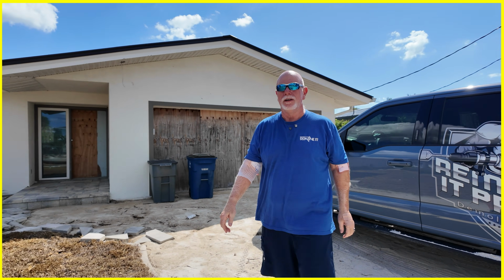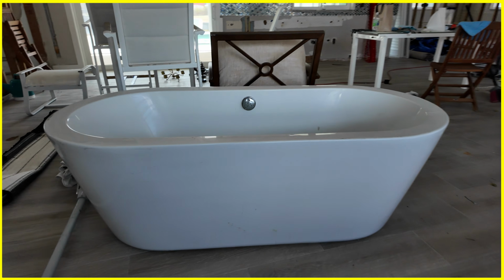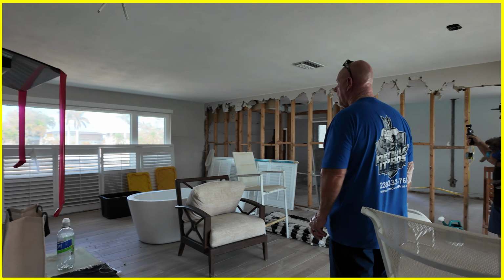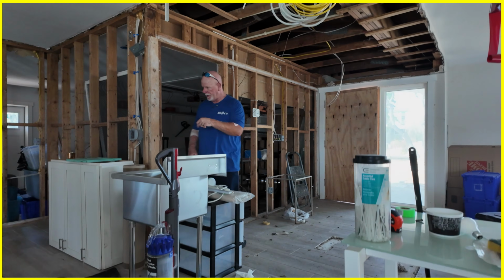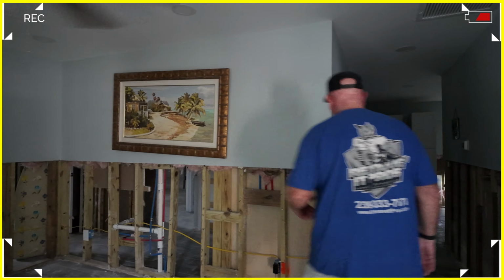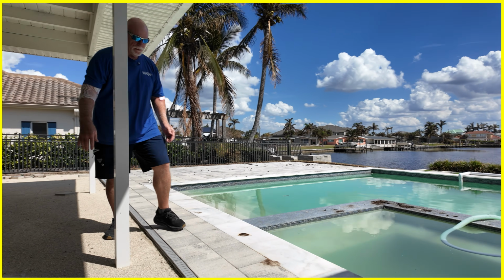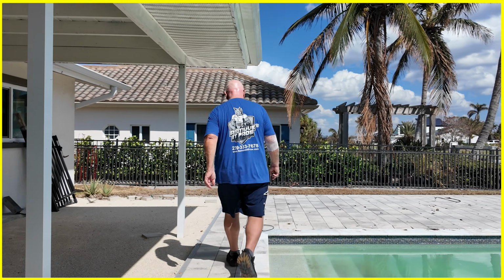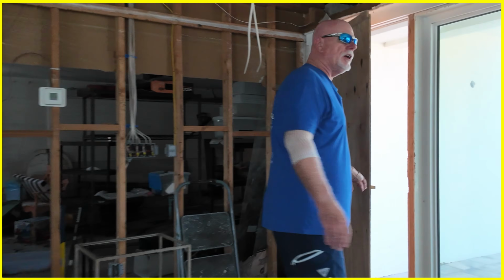$1,300,000 Island House Demo (Will We Find Anything?)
Valuable Finds! Damaged Again and Again From Hurricane Storm Surges. This House Was Damaged By 5 Hurricanes in 25 Months. Hurricane Ian Then Hurricane Idalia Then Hurricane Debby Then Hurricane Helene last but not Least Hurricane Milton. House to Be Demolished Time to Build Up!!

VLOG- Remove It Pros Pure Entrepreneur: Join Us On Our Journey Growing Remove It Pros All Through Florida Then The World.

We Are a Different Kind of Green Demolition Company

Building and selective demolition is our specialty! We are a green demolition company recycling / repurposing all we can. Since 2014

With over 2,000 successful projects completed each year, we focus on expertly demolishing / removing only what you need. All while not impacting the rest of your space.
We prioritize cleanliness and safety throughout the demolition process.

Communication is key for us—we keep you informed from start to finish. Your dream space is just a step away—trust us to handle your demolition with care and expertise!

Our Demolition Contractor Services include Kitchen & Bath Removals, Drywall, Ceiling, Buildings, Pools, Concrete, Junk Removal and Flooring Removal. We can demplish all types of materials with precision and care. We haul away the debris daily as we work, ensuring your site remains safe, organized, and clutter-free.

At Remove It Pros Inc., we specialize in flooring removal like no one else in the marketplace, handling over 1 million square feet each year! We manage every aspect of the flooring removal process, bringing a dumpster trailer for hassle-free haul-off as we work. Glued Down Wood Floor, GDWF, Wood Flooring, VCT, LVT, Marble, Tile, Ceramic, Travertine, Porcelain, Carpet Glued Down Carpet. Before we are finished, we ensure that every last piece is removed. We insist you walk the job with you to confirm that nothing has been overlooked.
1,060 5-star Google Reviews!  Note: Our Competitors have less than 50 Google Reviews.

House Removals Done Right: At Remove It Pros Inc., we believe in handling demolition the right way. Our skilled team handles everything for you, including securing permits, installing silt fences (when needed), locating and marking your sewer and water lines, and disconnecting utilities. We leave your lot smooth and ready for building, ensuring it’s in excellent condition.

Concrete Cutting Selective / Interior demolition is our specialty! Concrete Cutting is a intregal part of it. We expertly remove only what you need. Our skilled team works to minimize disruption, making your project smoother and stress-free. We Bring The Dumpster With Us! Haul Off Debris Daily as we dothe demo. We do all the heavy lifting, so you don’t have to!
We are green, and we recycle the concrete.
What makes us different? We bring all the tools needed to stay on task all day, all to get more done in less time.

We also do Junk Removal Our goal is to expertly remove unwanted items while ensuring that only non-reusable materials end up in the dump. We do junk removal differently! This lowers your cost for removal.

Re Use IT Pros is Remove It Pros's resale / repurpose division. We Resale / Repurpose Upwards of 1100 Sets of Second-Hand Kitchen Cabinets, 1100 Fridges, 700 Stoves, 1500 Vanities, & Hundreds of Impact Windows Per Year. How It Works:  We offer our interior demolition and junk removal customers a discount on our removal services in exchange for that we get more business and you get access to the second hand cabinets, furniture and appliances, we offer them to you at huge discounts over retail cost.